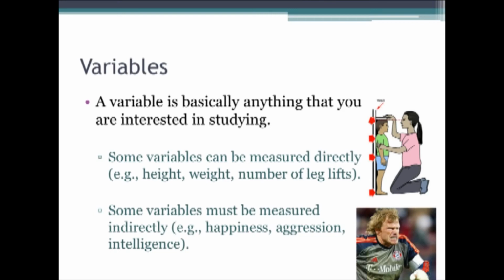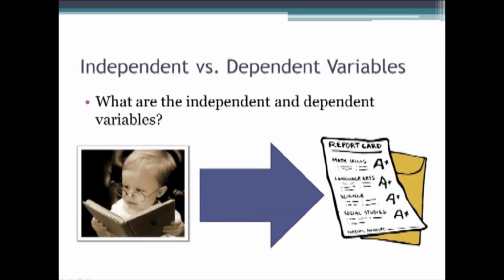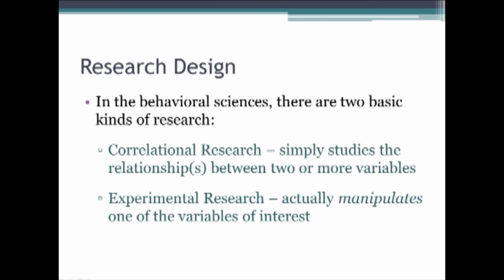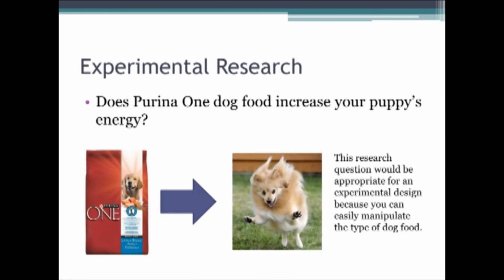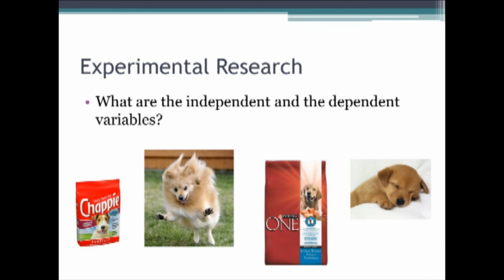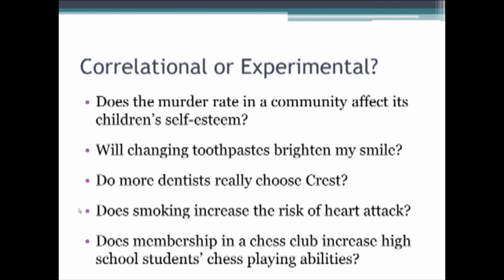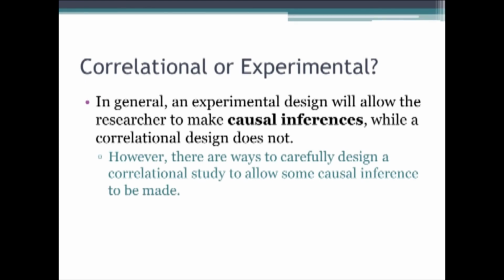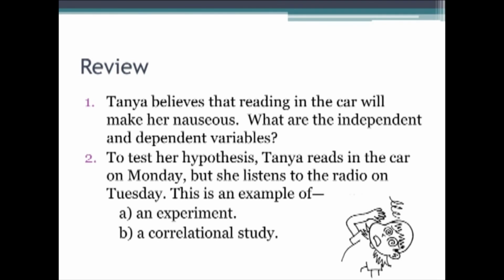Independent and Dependent Variables